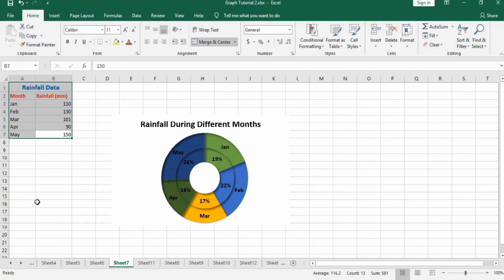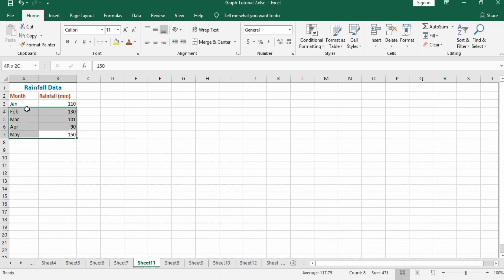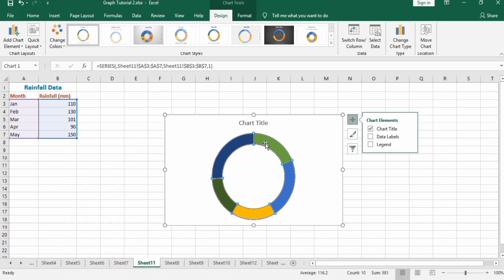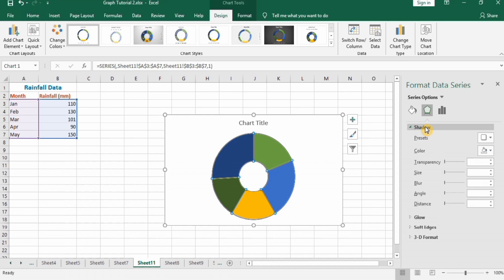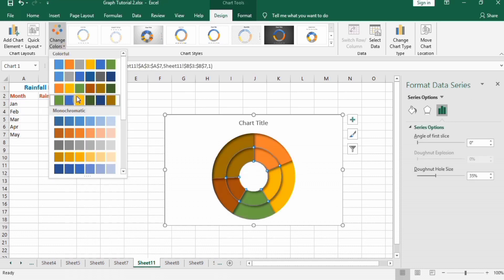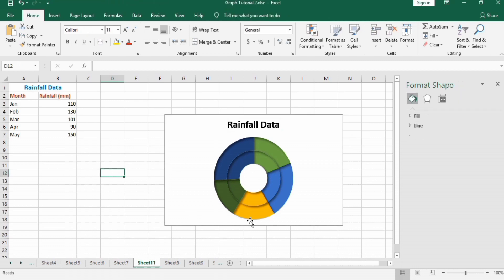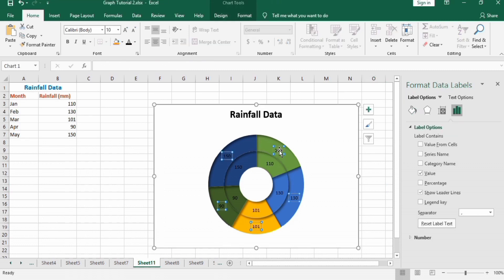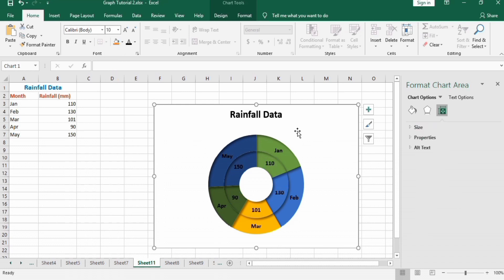How to Make Wheel Shape Doughnut Chart in Excel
In this tutorial, you will learn how to make a double doughnut chart using Microsoft excel. Just like a pie chart, a doughnut chart shows the relationship of parts to a whole, but a doughnut chart can contain more than one data series. Each data series that you plot in a doughnut chart adds a ring to the chart. The first data series is displayed in the center of the chart. Using a graph is a great way to present your data in an effective, visual way. Additionally, you learn how to conditionally format the doughnut chart such as how to change design and format, how to add data labels, how to change the color of slice in doughnut chart and how to rote excel doughnut pie chart. Excel offers many different chart types and choosing just the right kind of graph can make your data presentation clear and engaging.

Other YouTube Queries:
doughnut chart,
doughnut chart in excel,
doughnut pie chart in excel,
doughnut chart excel,
excel doughnut chart,
how to make doughnut chart,
how to create doughnut chart in tableau,
excel dashboard,
dashboard in excel,
dashboard excel,
Double Doughnut Chart in Excel,
Doughnut Pie Chart in Excel - Infographic,
HowTo: Multilevel Pie in Excel,